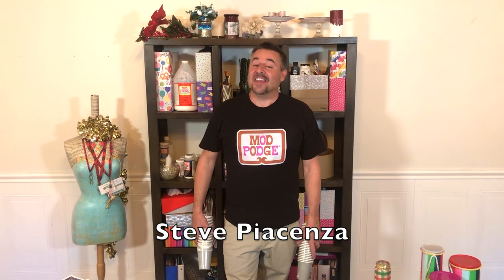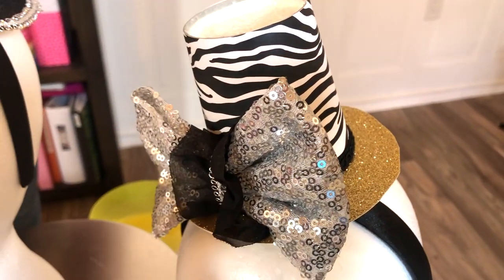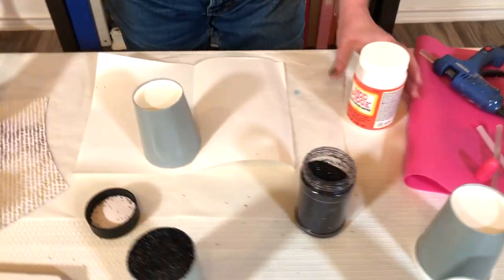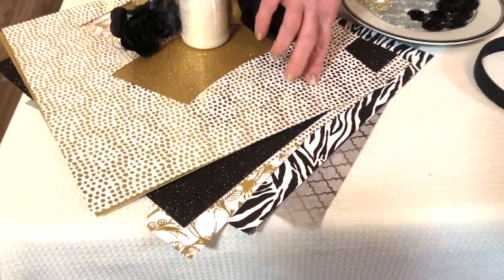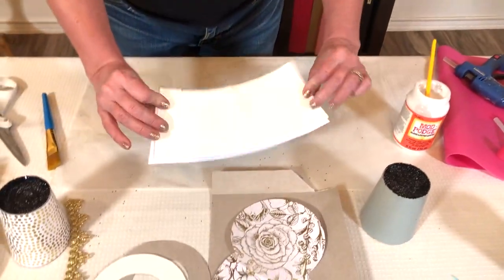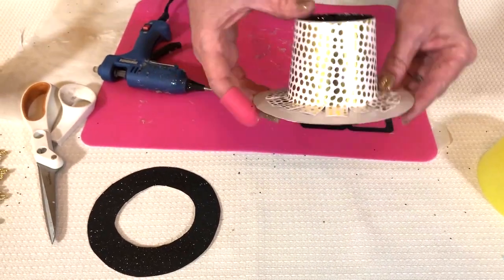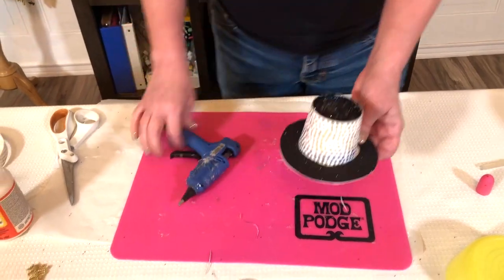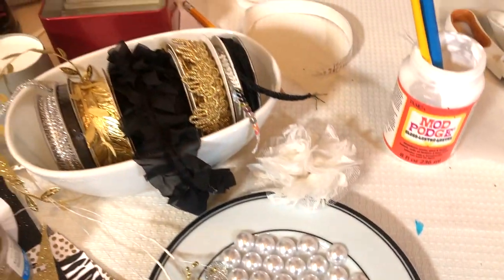DIY Paper Cup Party Hats for NYE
Got paper cups and Mod Podge? Then you can make some festive Paper Party Cup Hats before the clock strikes midnight. @HandmadeHappyHour  with Cathie Filian and Steve Piacenza  are whipping up these fun party hats with just a few supplies that you can find around your house or in your craft room. Celebrating the New Year at home can still be stylish and fun!